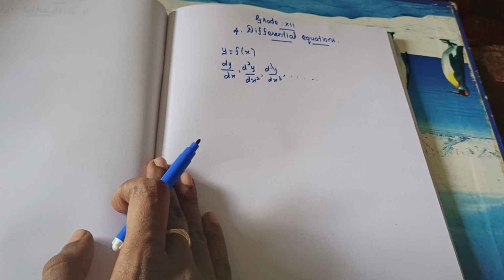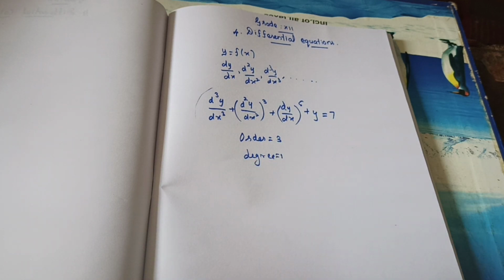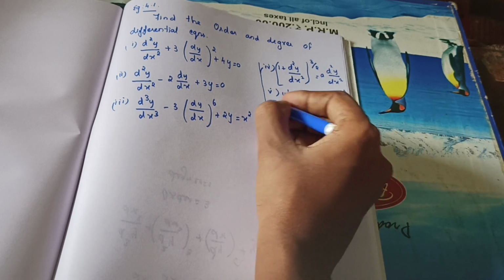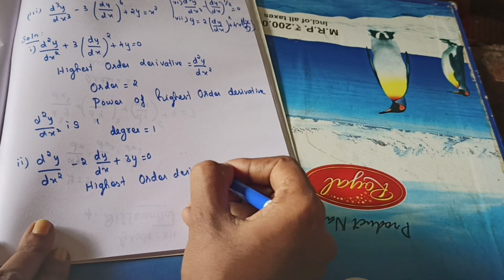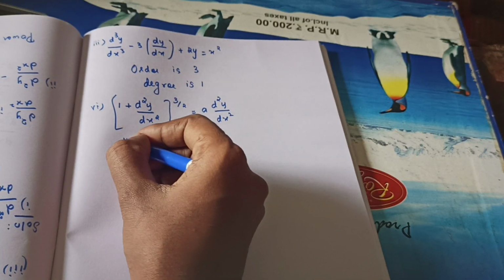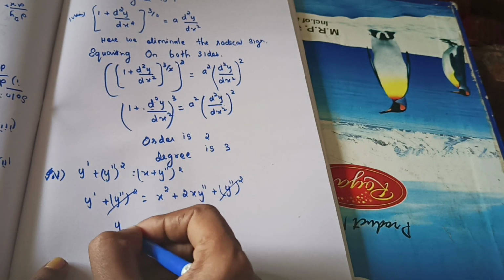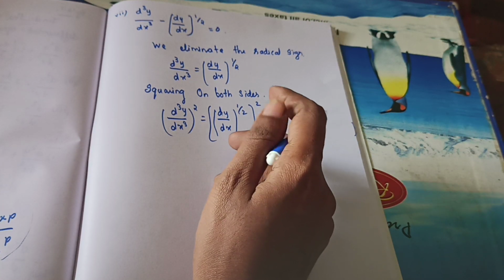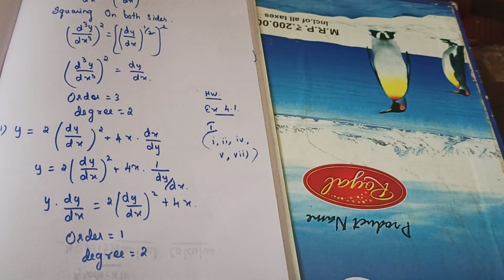GRADE 12 | BM | DIFFERENTIAL EQUATION | 2.12.2020 | 2:00 P.M